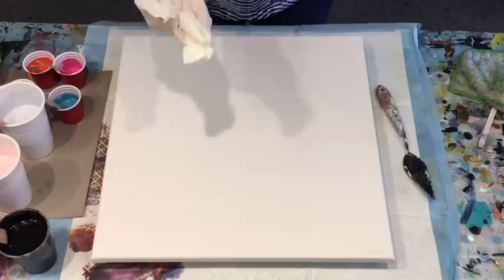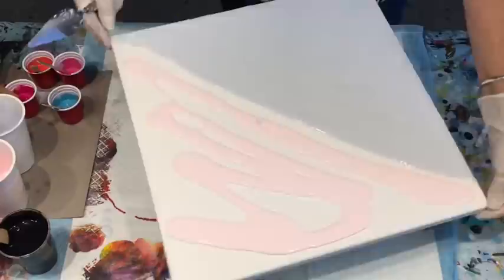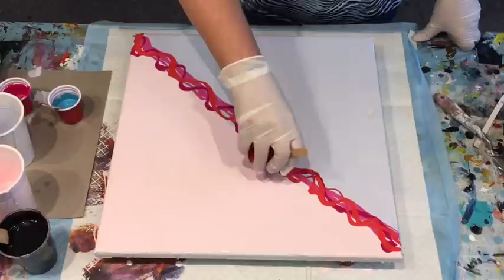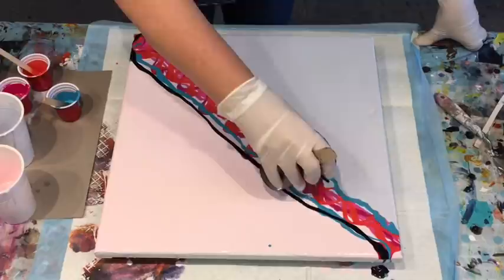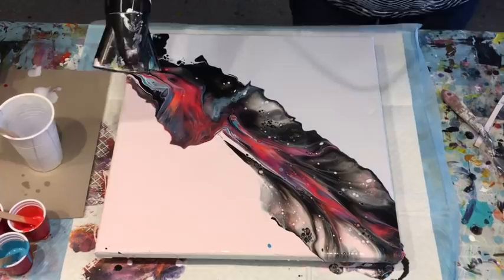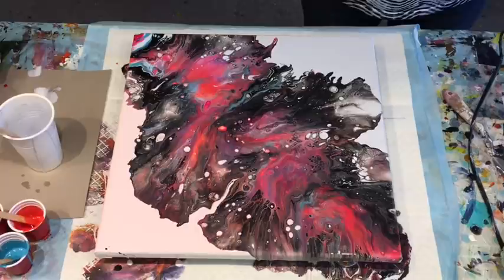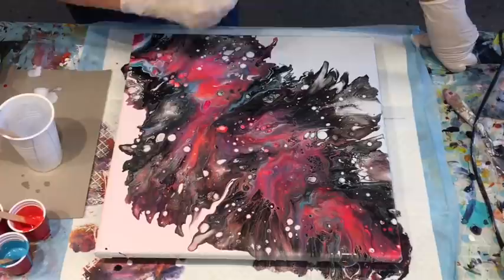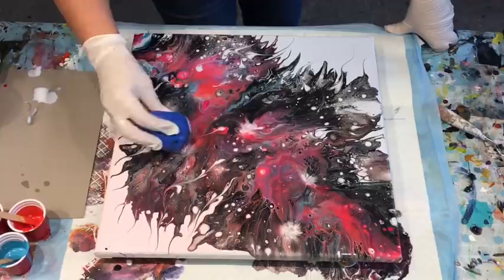Wow 🤩 Dutch pour Aussie kiss aka Kiss and blow acrylic pouring technique